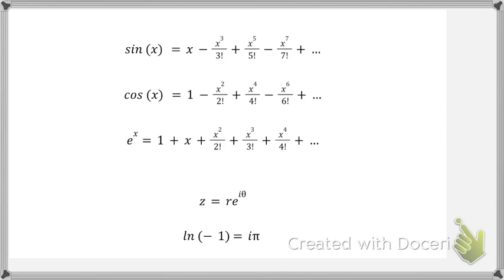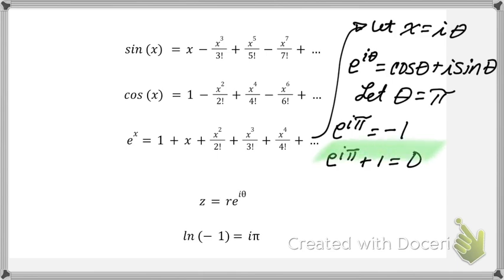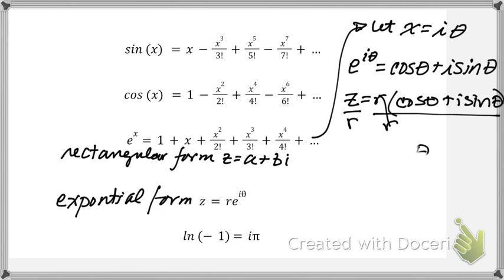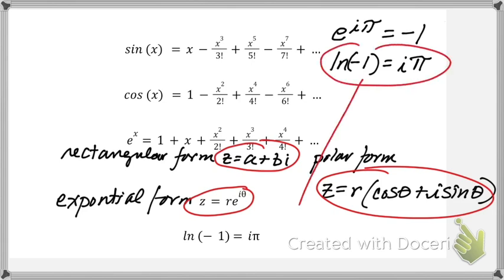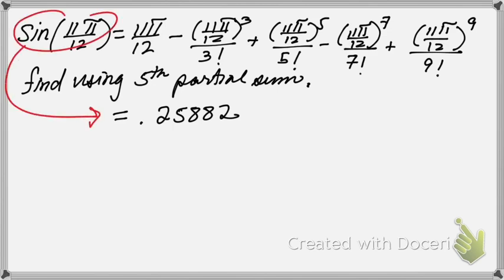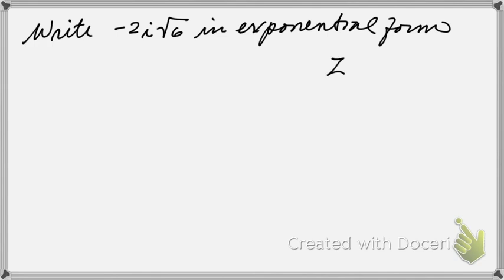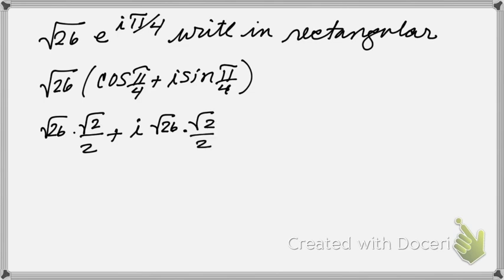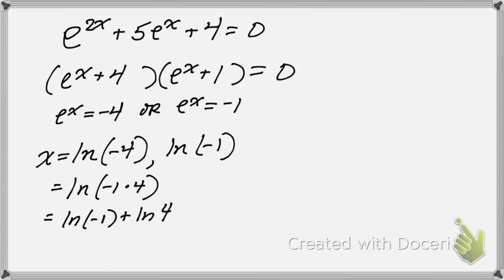PowerSeries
Using power series to derive the exponential form of a complex number and converting between rectangular, polar and exponential forms.